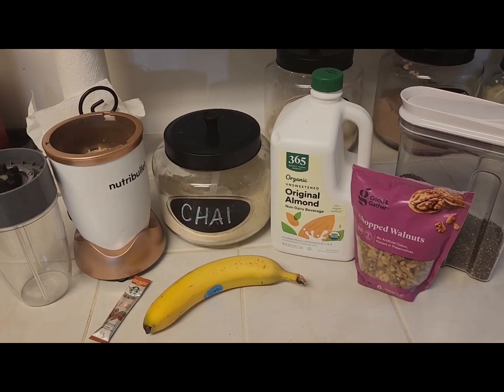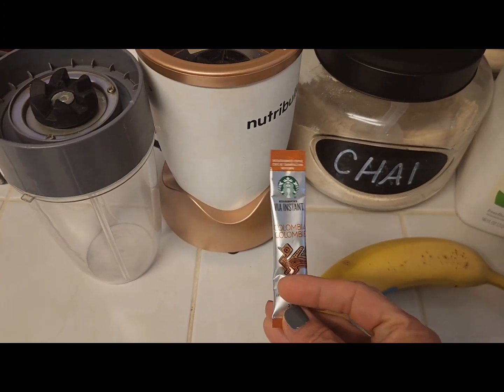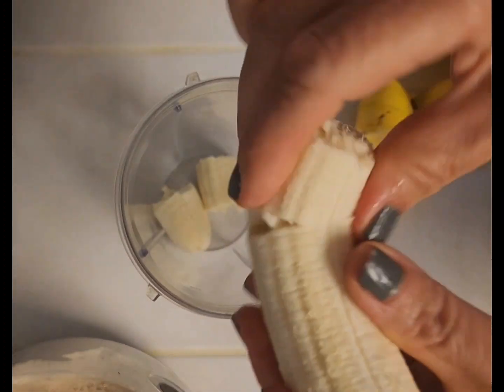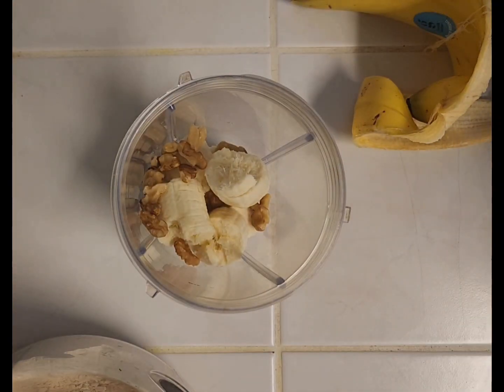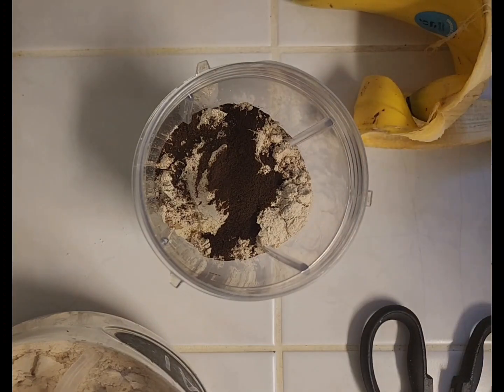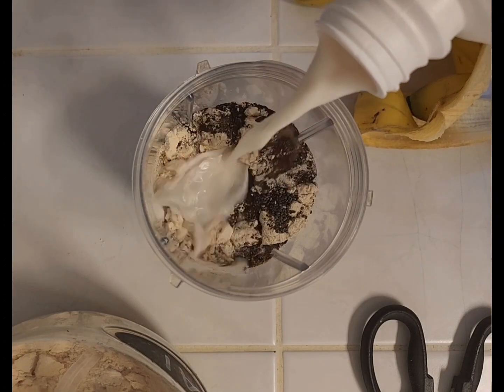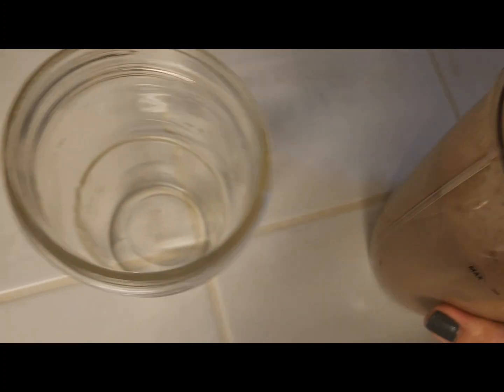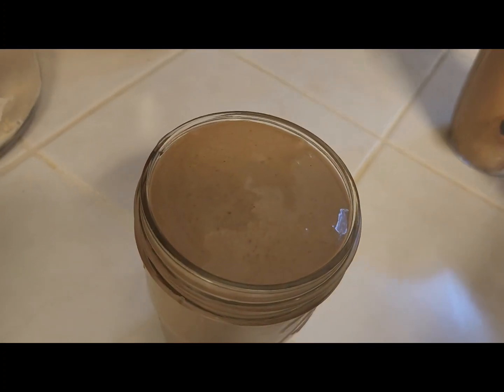Breakfast today, Coffee Chai Smoothie. Yum! *Subscribe*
Hey, get $15 off your first order at Ka'Chava